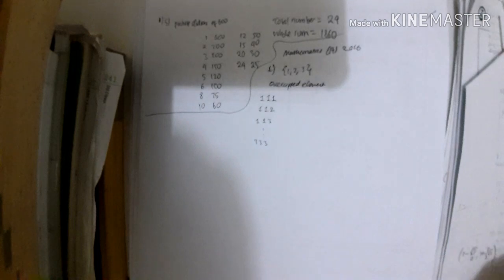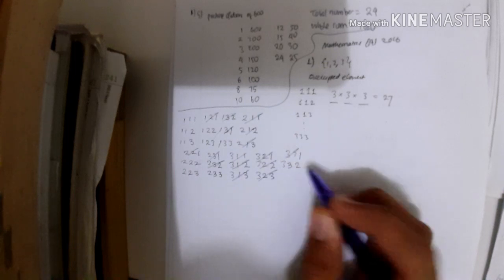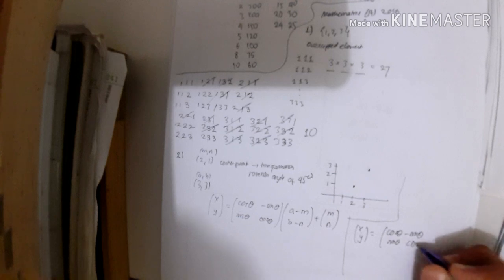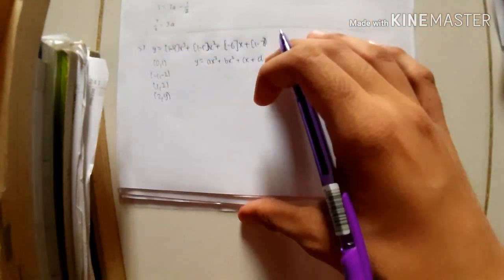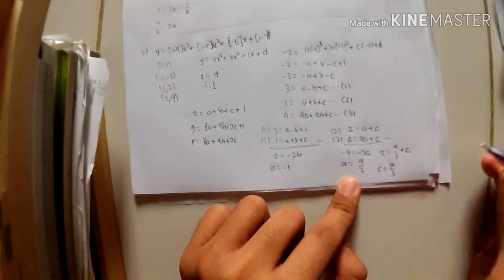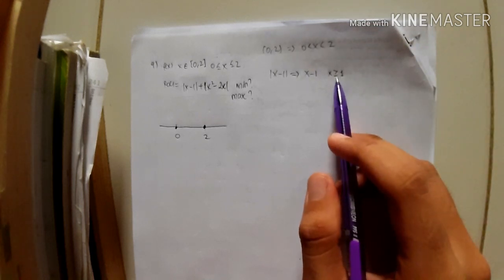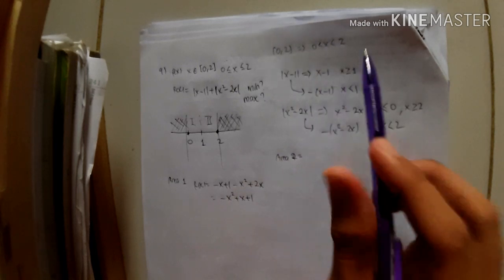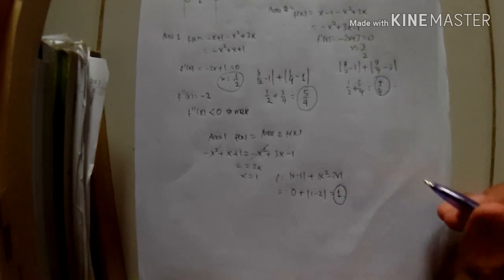MONBUKAGAKUSHO 2016 Mathematics A Part 1 (1-4) Undergraduate Student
Monbukagakusho 2016 series of Mathematics (A)

Stay took guys for my other solution videos.

And also the Instagram account for Examination Solution has been created,